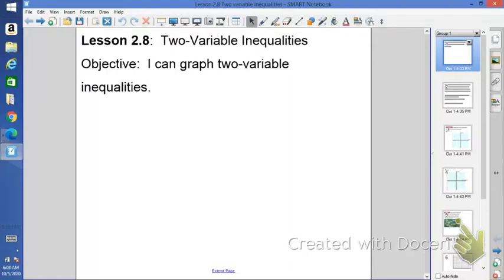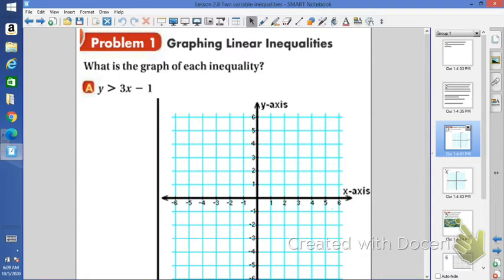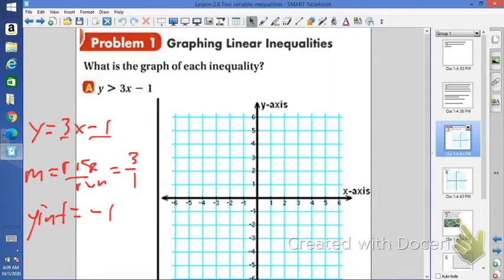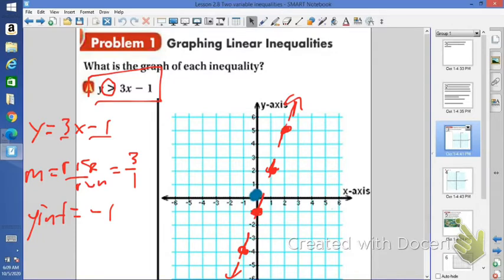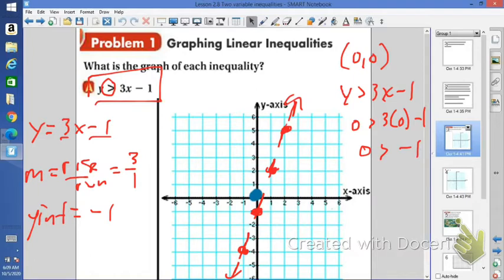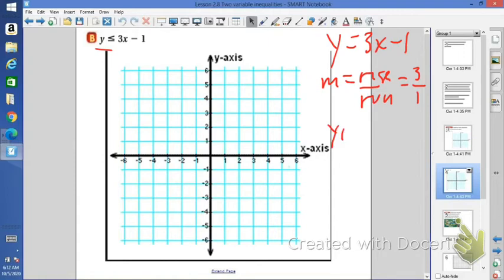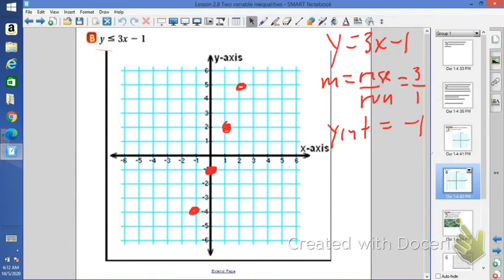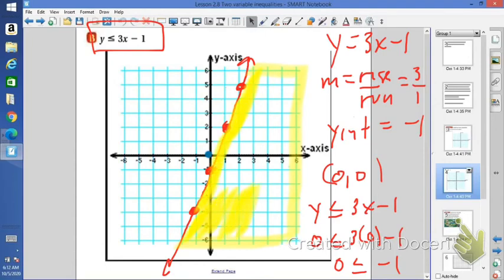Applied Algebra II: Lesson 2.8